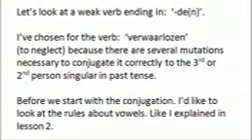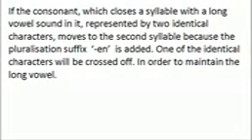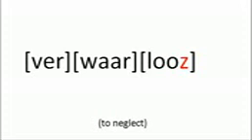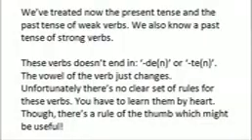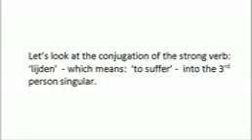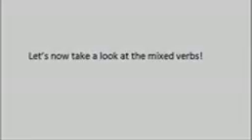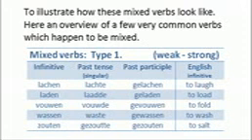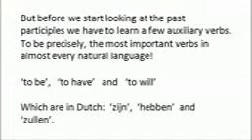Learn Dutch, Lesson 6, Verbs, video 2 of 6.3gp